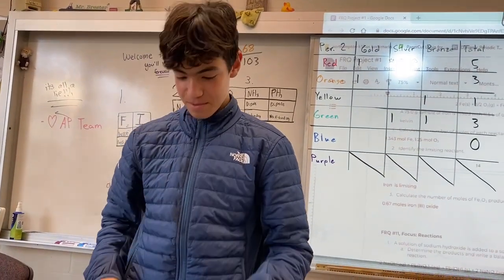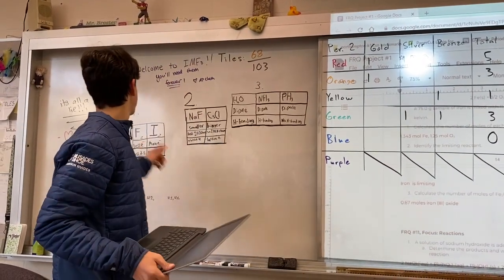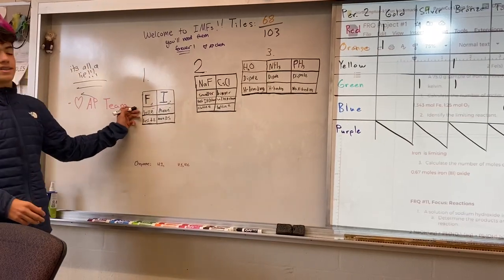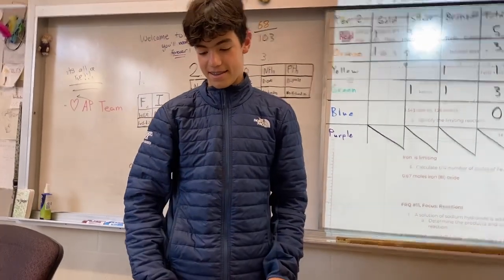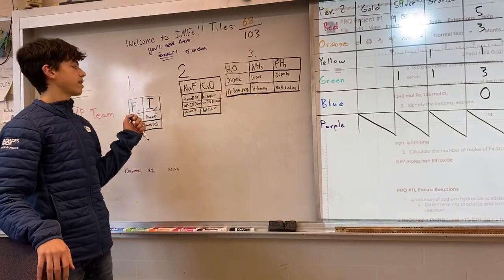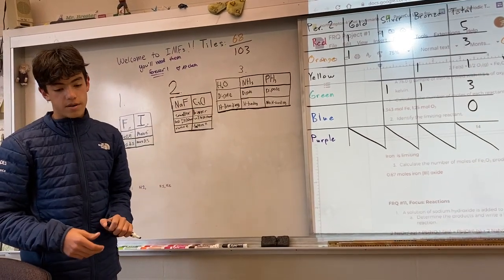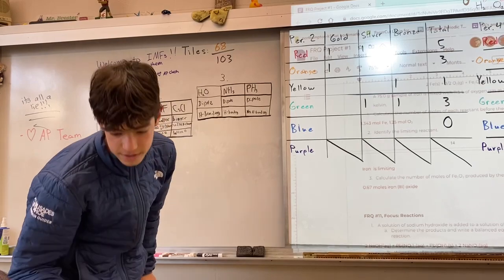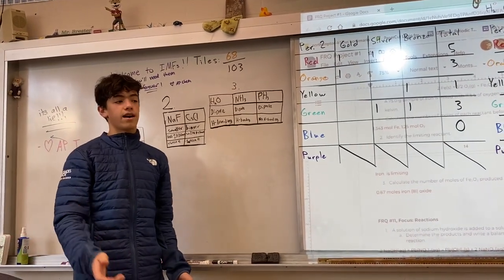FRQ #9 Focus: Bonding, Intermolecular Forces, and Molecular Structure